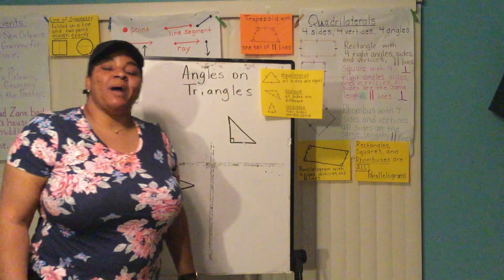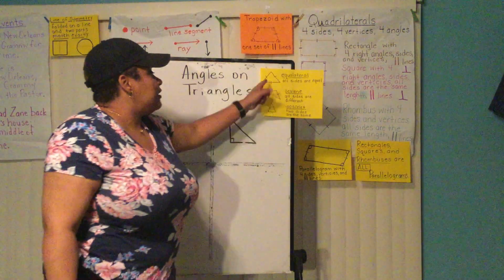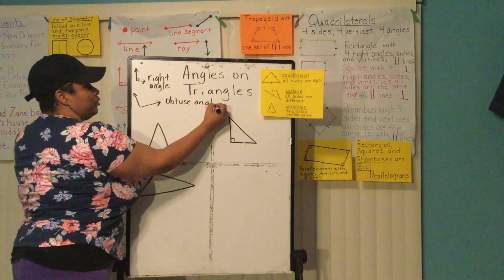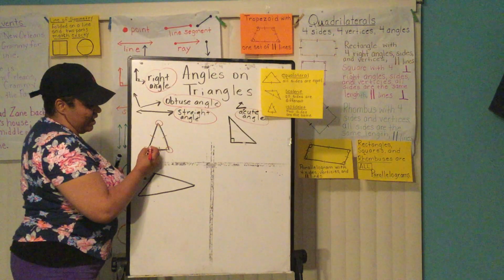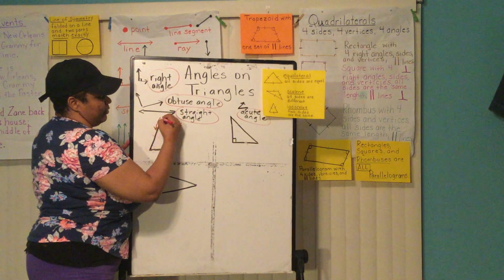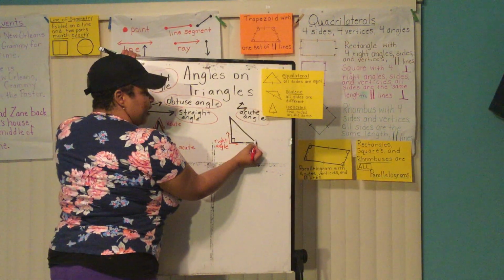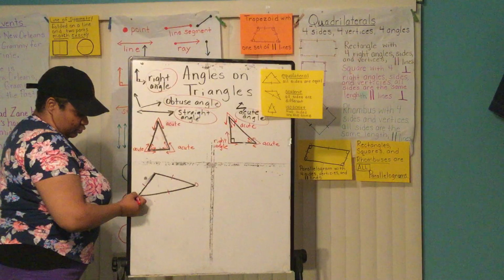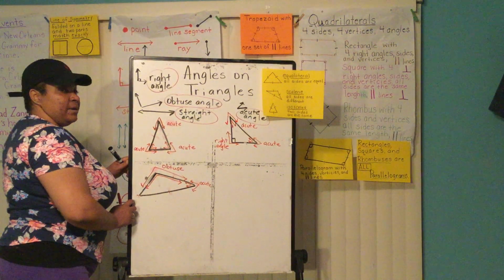Introduction Angles on a Triangle